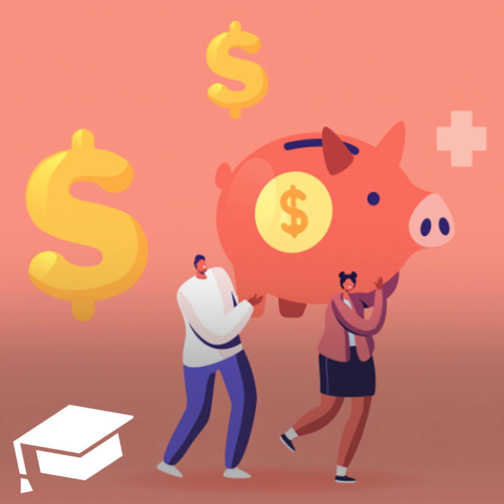HSA Rollovers | How To Do It And What To Know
HSA Rollovers can be helpful to move an old HSA account to a new provider, but there are rules you need to follow!